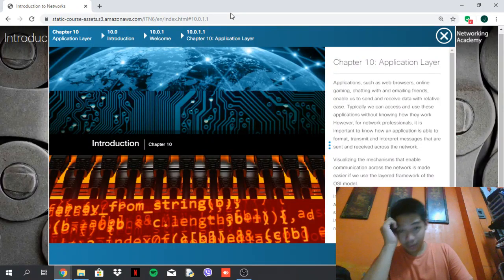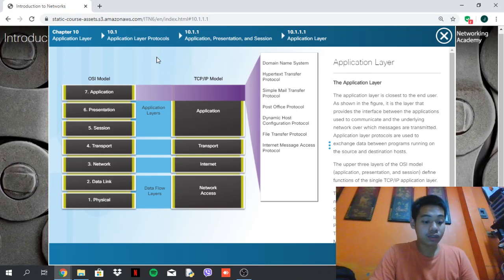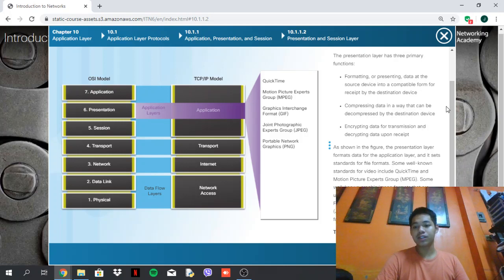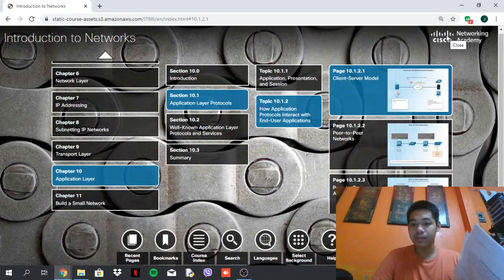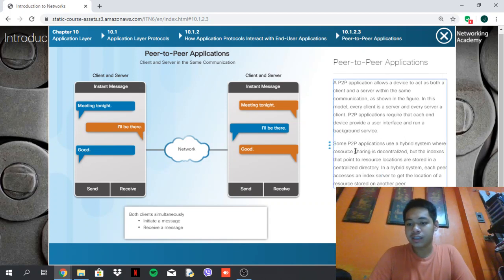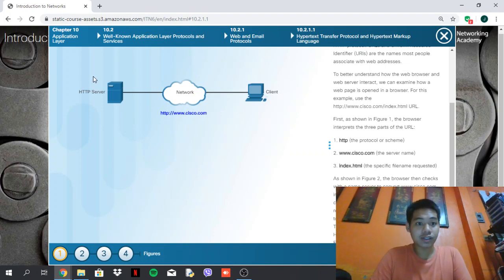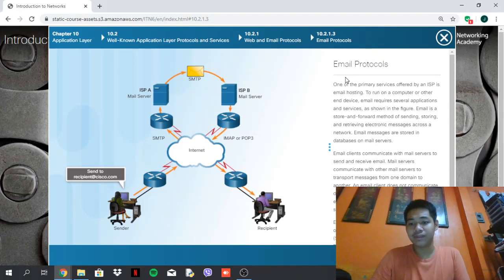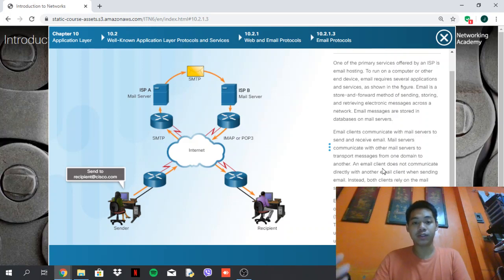Chapter 10 Summary